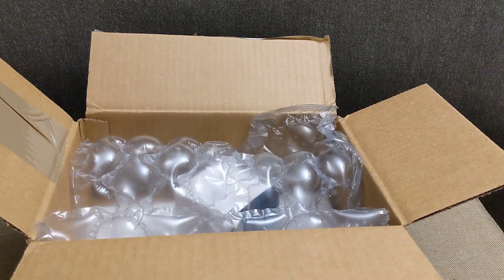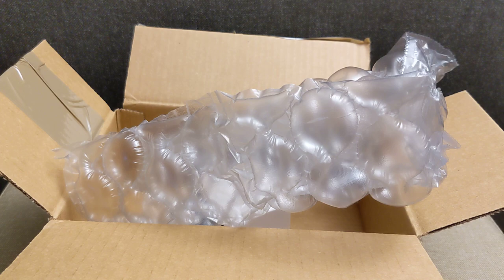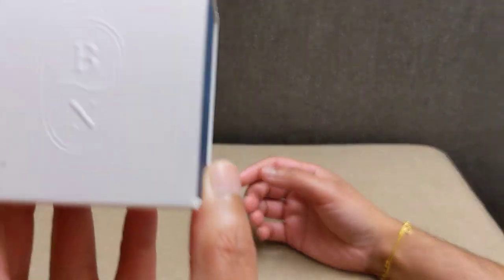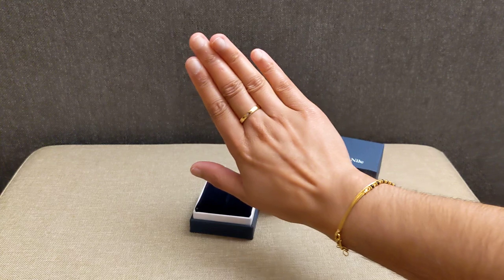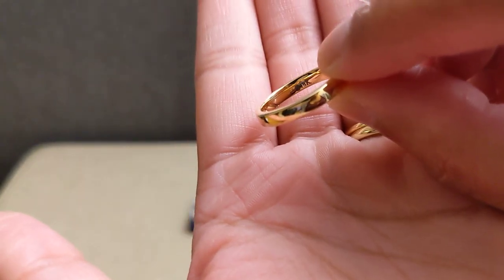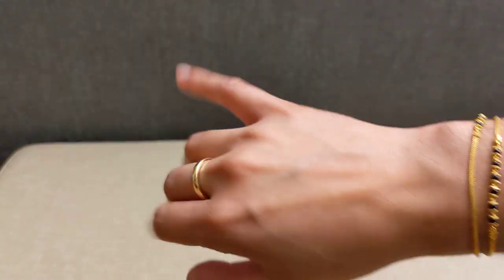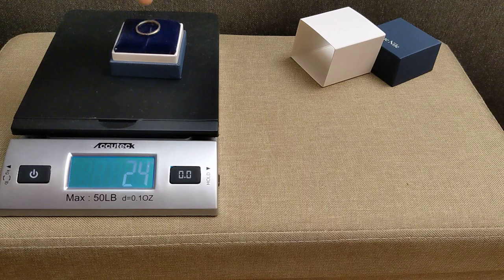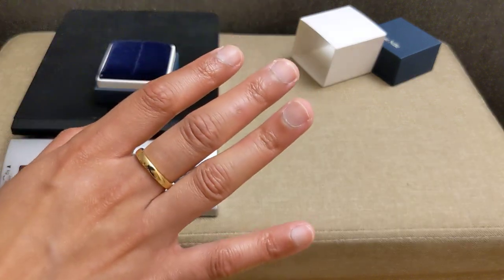Blue Nile Ring Unboxing!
Come check out this unboxing of a Blue Nile 18k Yellow Gold Skyline Comfort Fit wedding band. It's probably a men's wedding band, but it fits beautiful on my hand as a right hand ring for women.